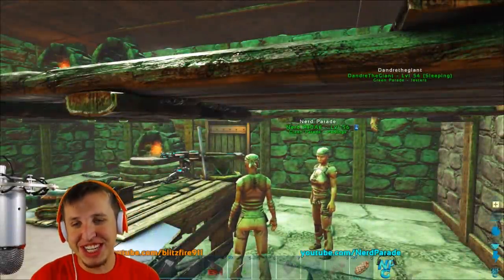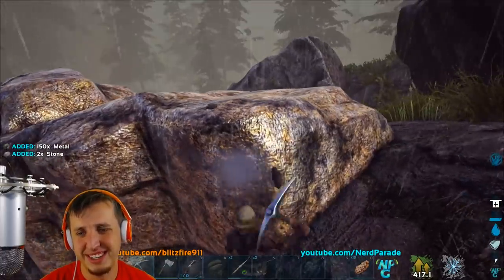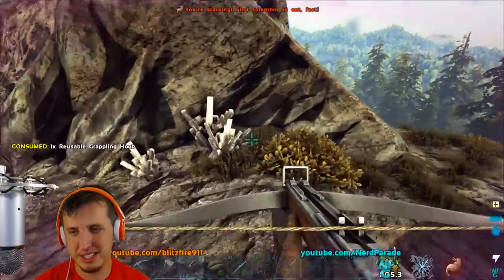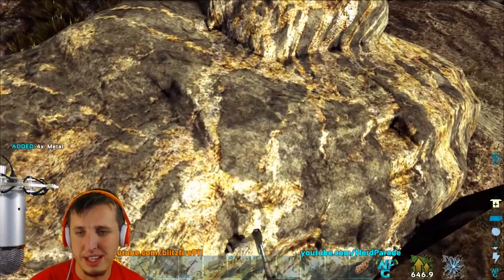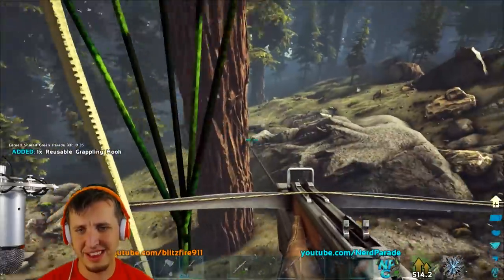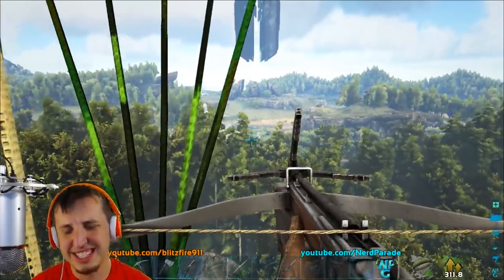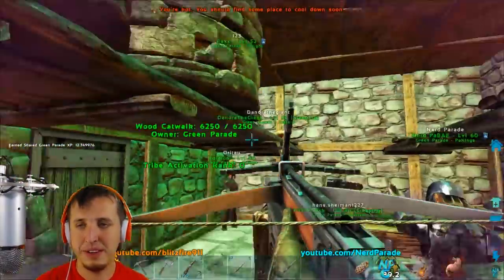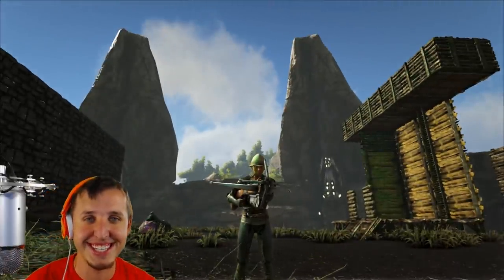Farming Primitive Style - Game of Obelisks Ep 2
Our journey to get the first metal of the season and equip our Knights with Armor!